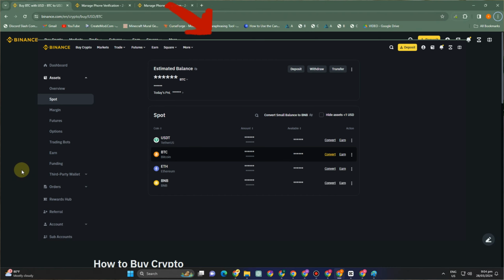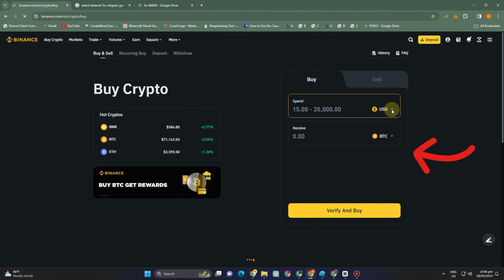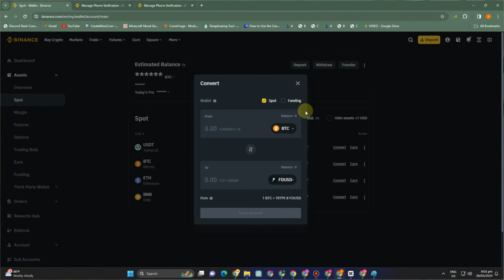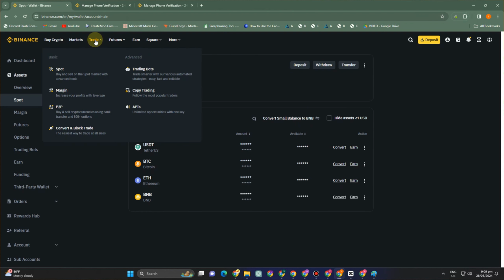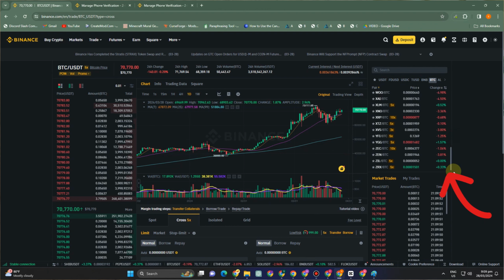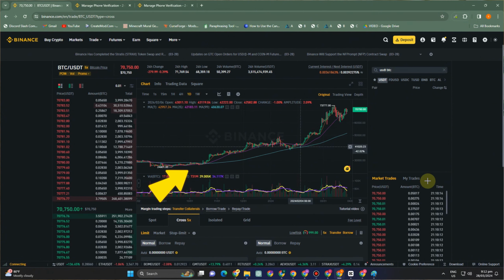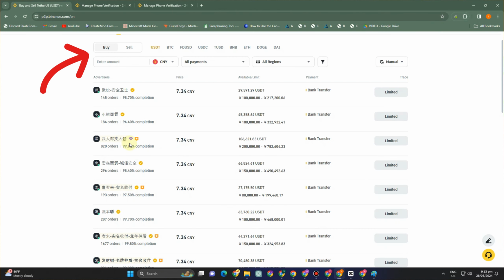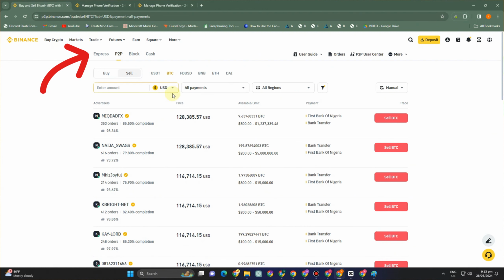How to Convert BTC to USDT in Binance (Step By Step)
How to Convert BTC to USDT in Binance | Step-by-Step Tutorial

Ready to convert your Bitcoin (BTC) to USDT (Tether) on Binance? This tutorial is your ultimate guide! Learn how to seamlessly exchange BTC for USDT on the Binance platform, empowering you to navigate cryptocurrency trading with confidence.

🔄 Explore the step-by-step process of converting Bitcoin (BTC) to USDT (Tether) on Binance's user-friendly interface.
🔍 Follow our easy-to-understand instructions covering account navigation, selecting the trading pair, and executing the conversion.
💡 Discover tips on choosing the right trading pair, understanding market dynamics, and optimizing your trading strategy.
🛠️ Learn about trading fees, order types, and other essential aspects of cryptocurrency trading on Binance.
🚀 Empower yourself to make informed decisions and take advantage of market opportunities by converting BTC to USDT efficiently on Binance.

Watch now and gain the knowledge to convert Bitcoin (BTC) to USDT (Tether) seamlessly on Binance, enhancing your trading capabilities and portfolio management!